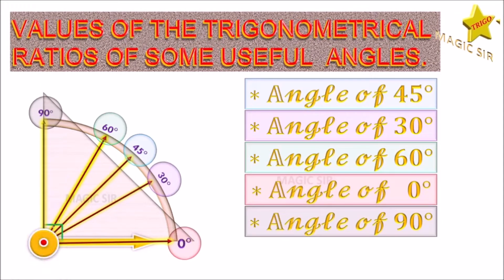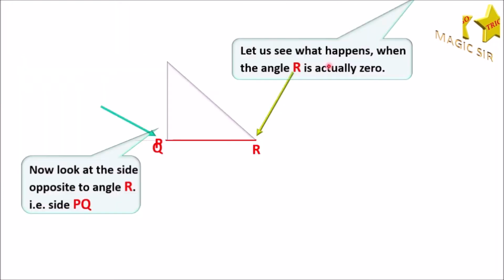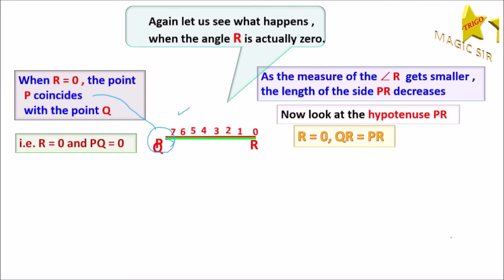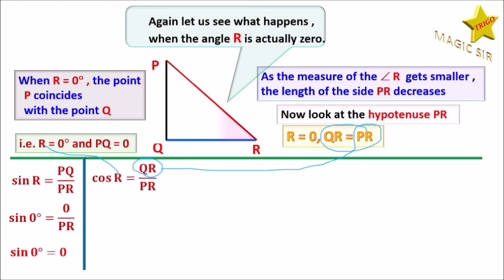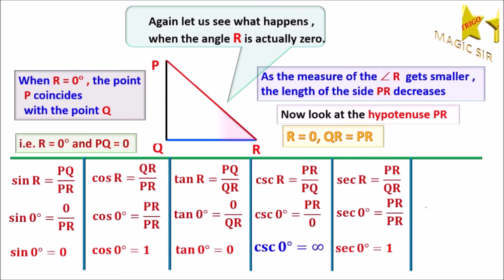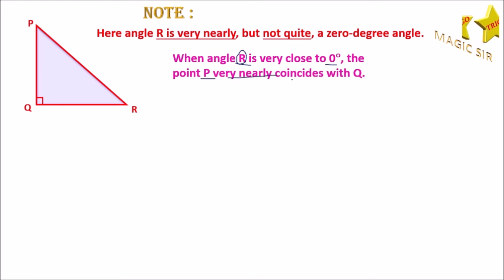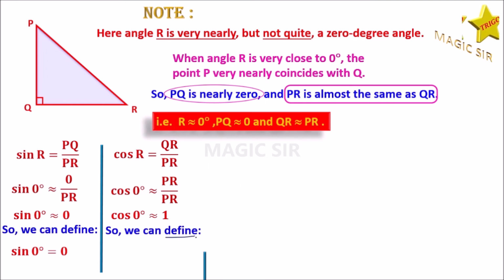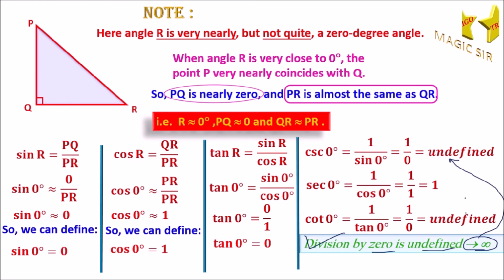TRIGONOMETRY 6 BY MAGIC SIR WITH MAGIC METHODS TO LEARN MATHEMATICS ON MAGIC BOARD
In today's video we will find the value of the trigonomatric ratios of some specific angles.
Hi friends, I am Magic Sir of mathematics with magic methods.
Friends, the best way to learn Trigonometry from Magic Sir is to watch the video till the end. Then mute the audio and enjoy the video with PowerPoint animations again.